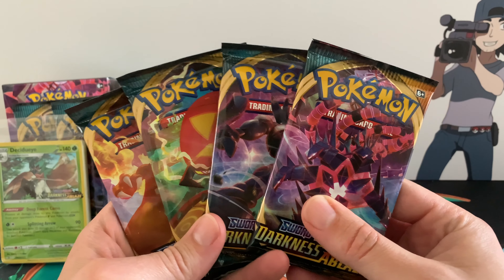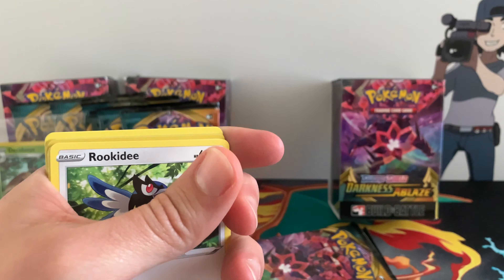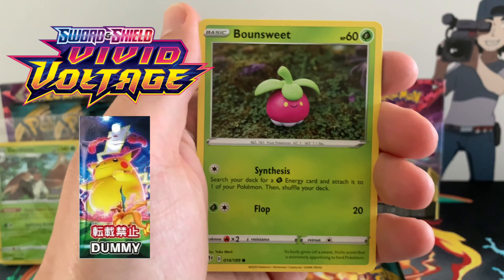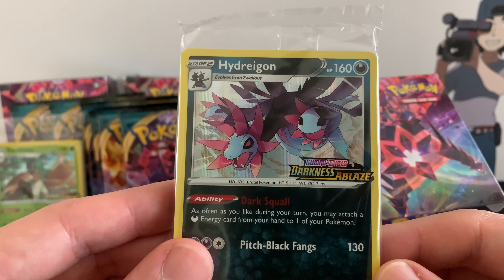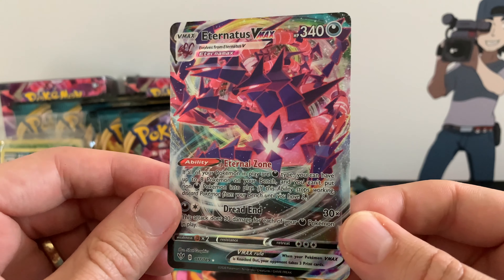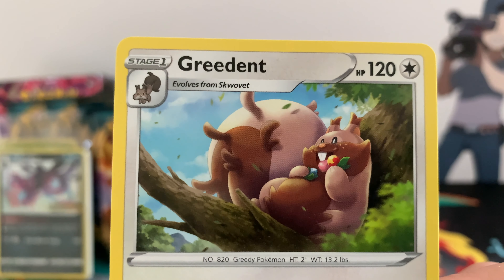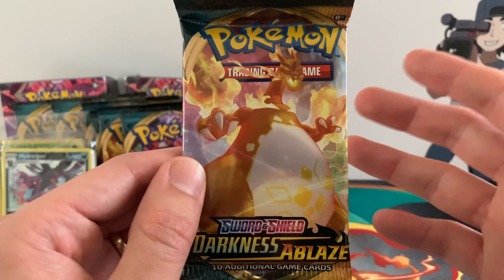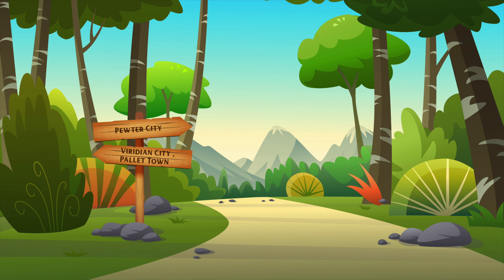Darkness Ablaze PreRelease Kit Opening! The LUCKY STREAK Continues!!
The NEW set Darkness Ablaze is here and we open the final Pre-Release Kits!!! The LUCKY STREAK continues as we pull some more Amazing Cards from this Beautiful Set!!

Artist: Sappheiros
Song: Embrace